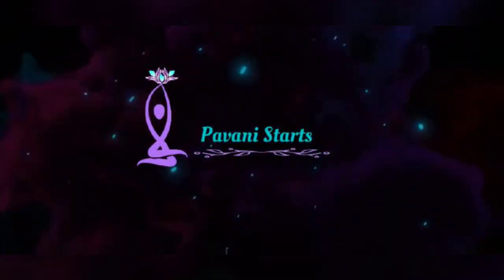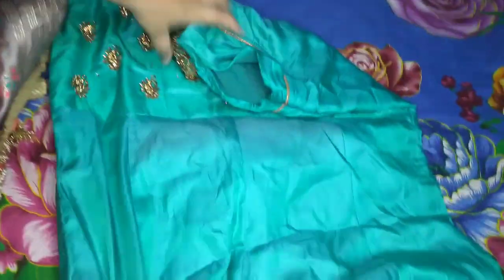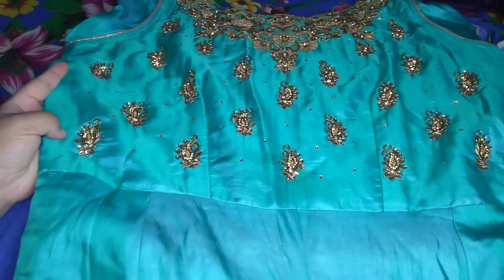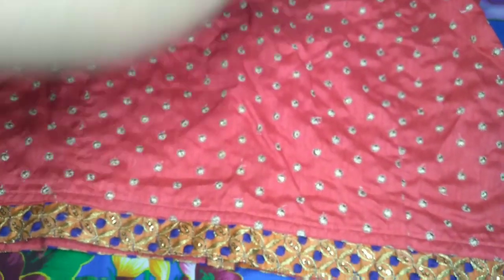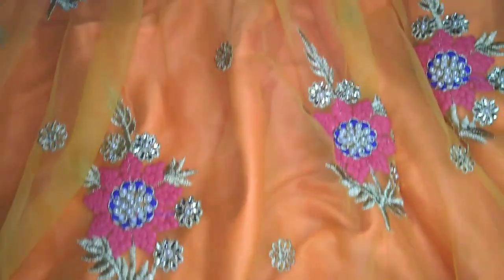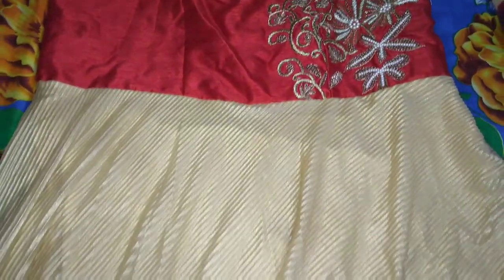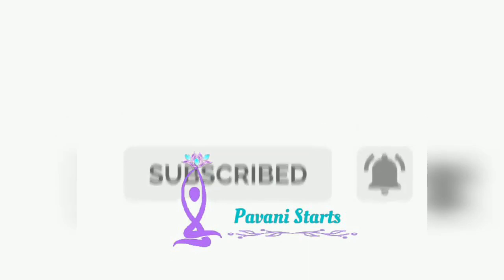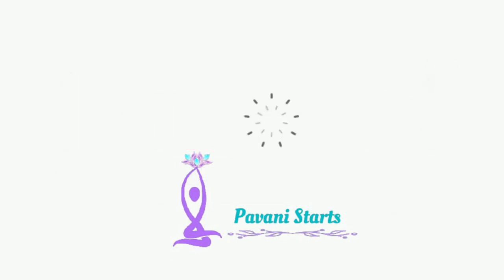My Long dresses collection @Pavani Starts